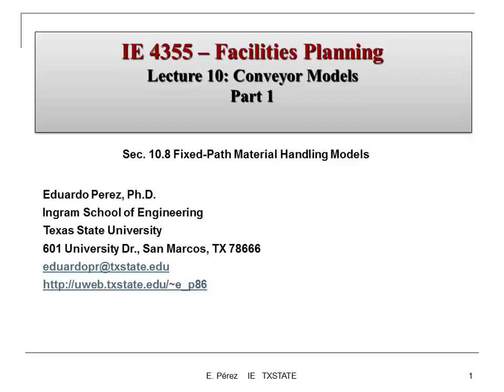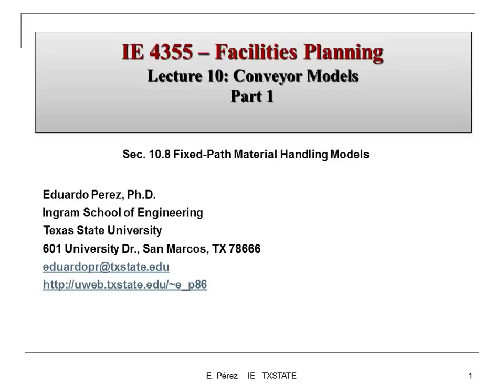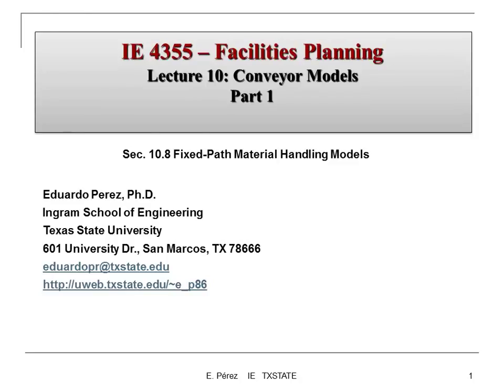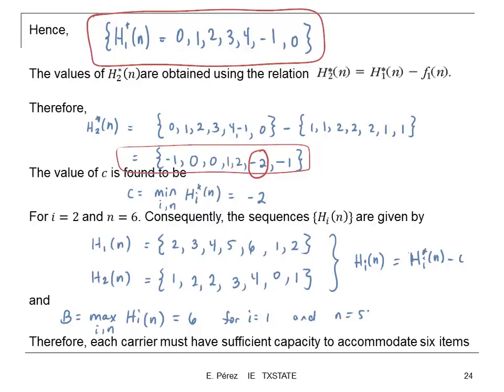Copy of Lecture 10 P1: Conveyor Models